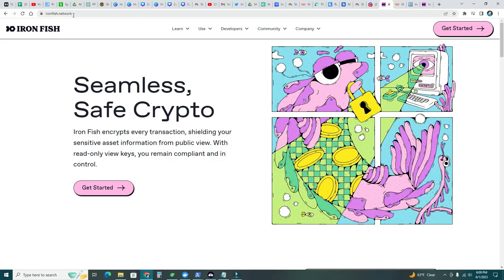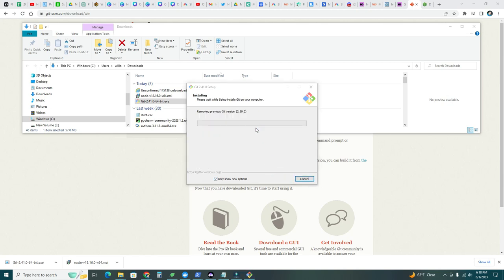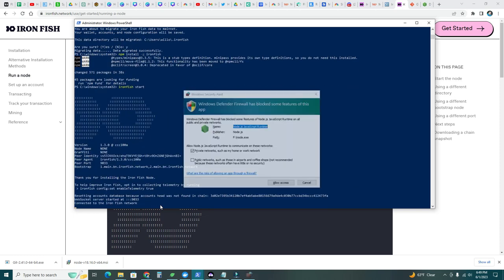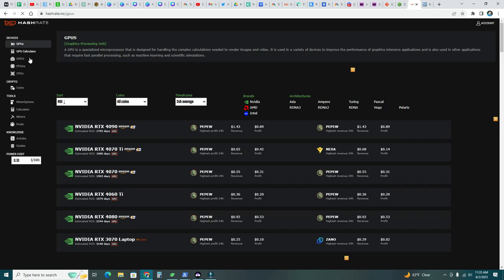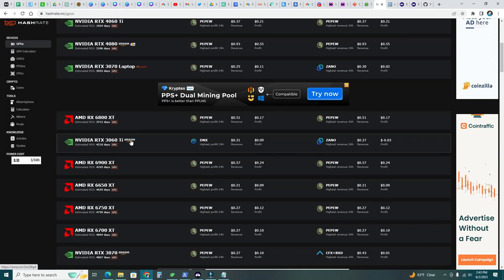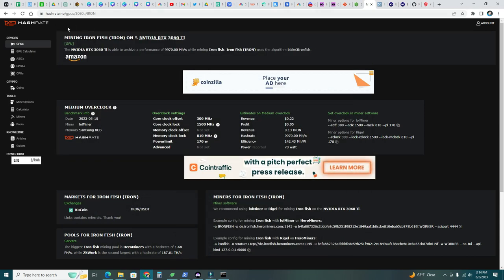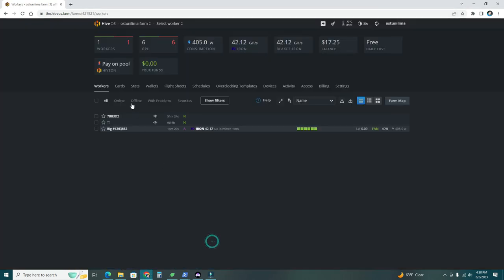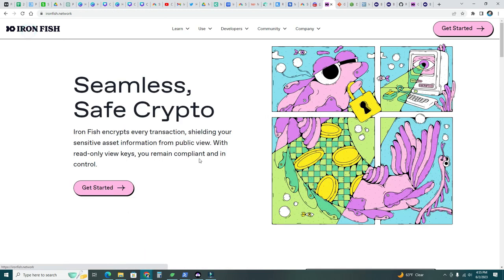How to run a node and mine Iron Fish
How to run a node and mine Iron Fish a relatively new privacy coin. Also how to mine on Windows and HiveOS, OC settings and much more!